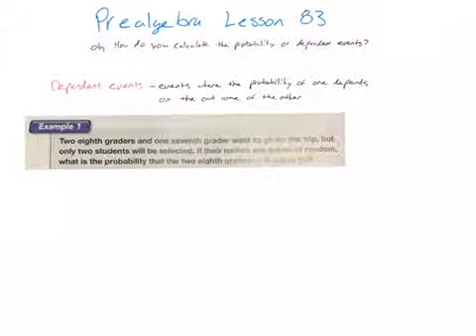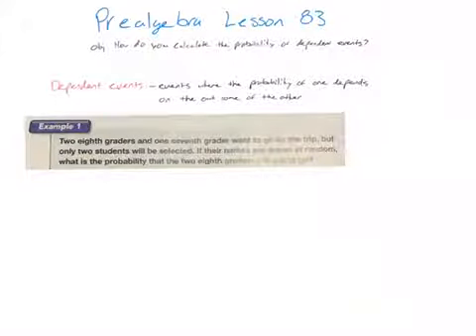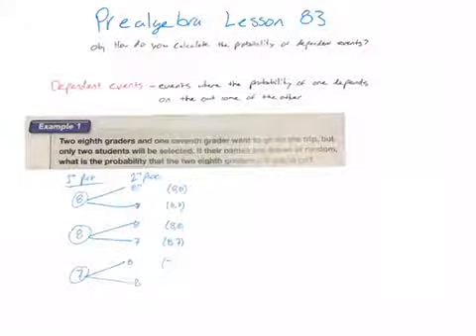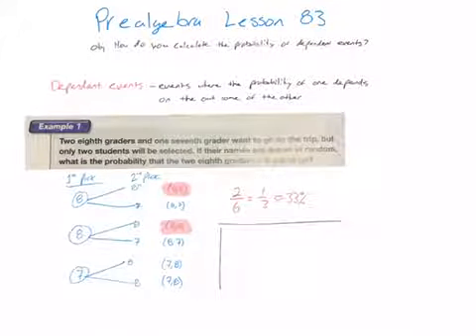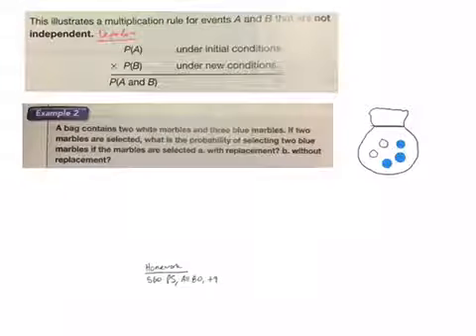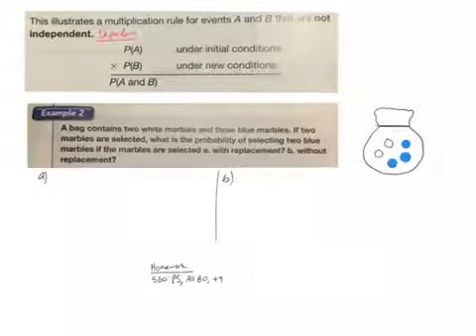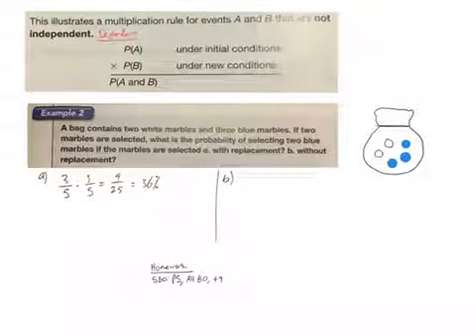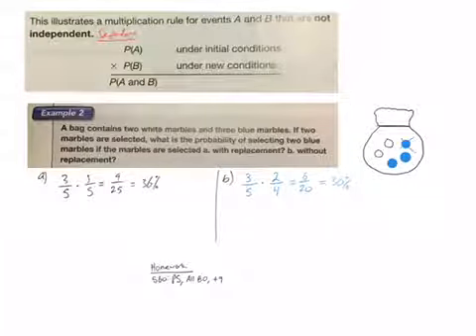Prealgebra Lesson 83